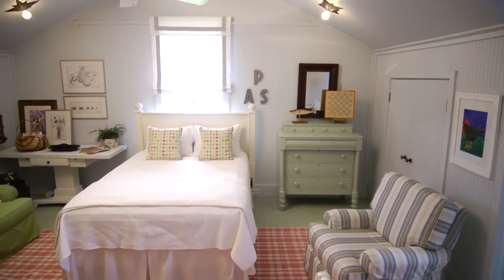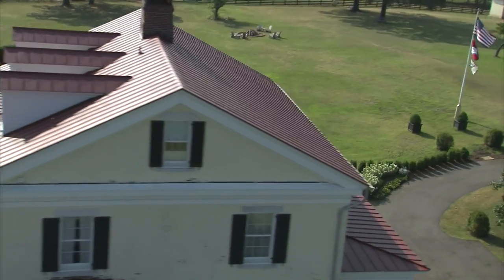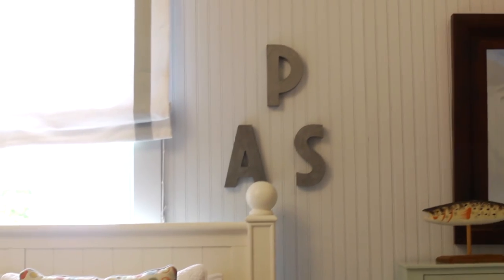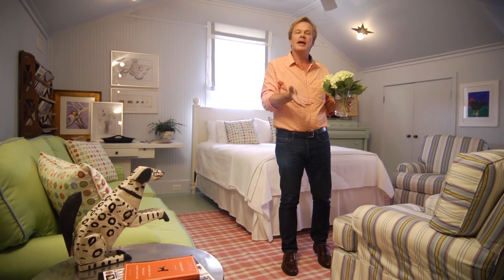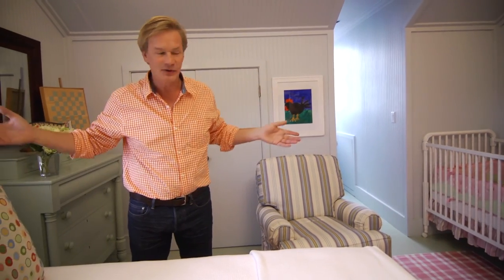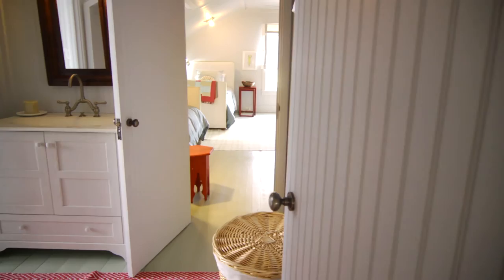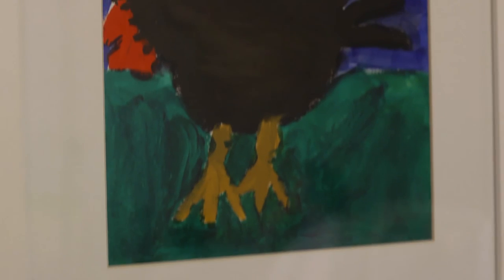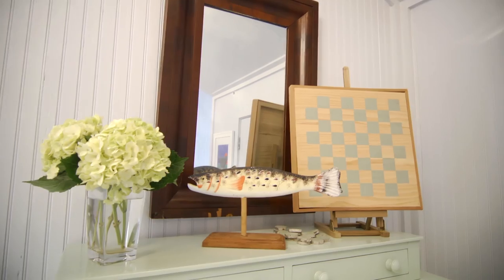How to Furnish an Attic Bedroom | At Home With P. Allen Smith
Do you have underutilized space in your home, such as an attic? Today, Allen shares some great style tips on turning a small space into a charming guest bedroom.